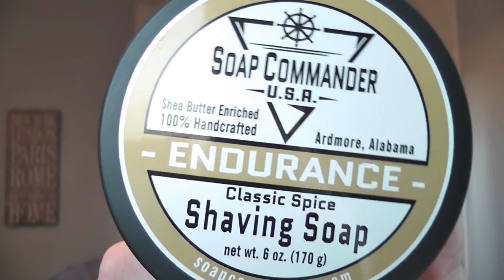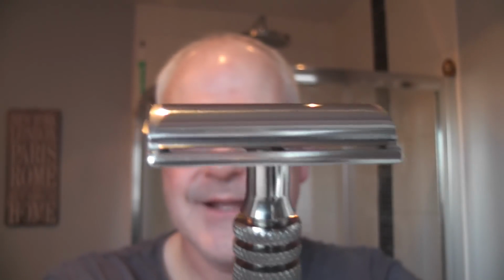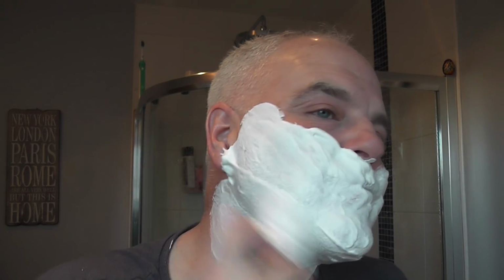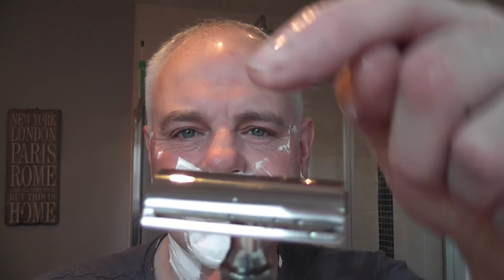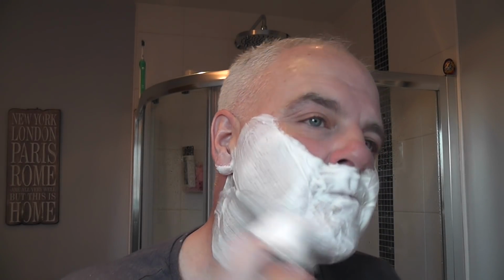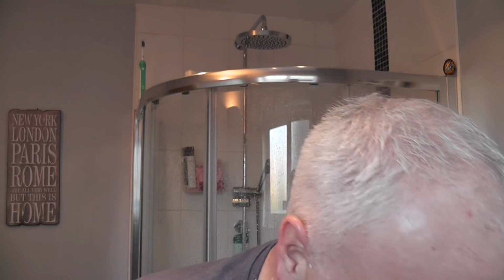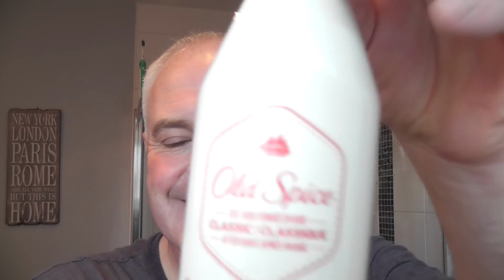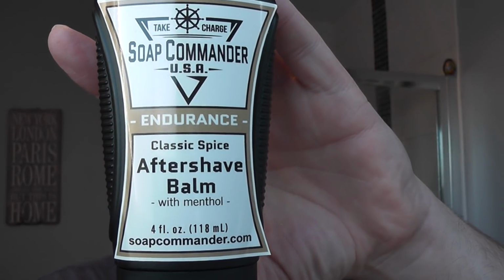Carbon CX-316L - Soap Commander Endurance - Frank Shaving Brush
Pre: Hot Shower
Soap: Soap Commander Endurance
Razor: Carbon Shaving CX-316L
Blade: Gillette Nacet (1)
Brush: Frank Shaving Synthetic
Post: Thayers Cucumber Witch Hazel
A/S: USA Old Spice
Balm: Soap Commander Endurance

Frank Shaving Ebay Store